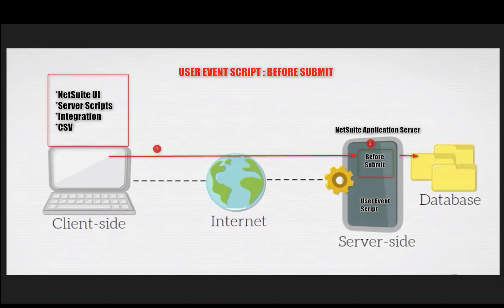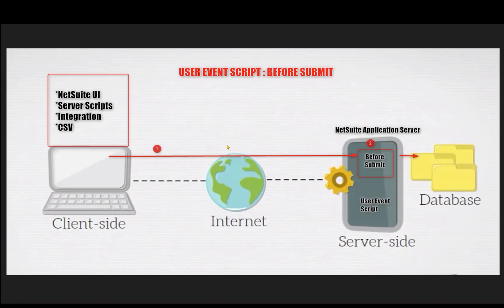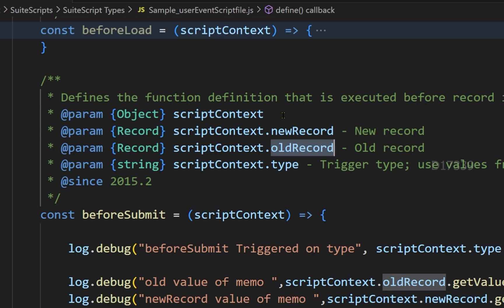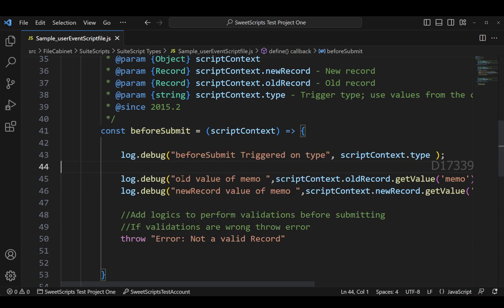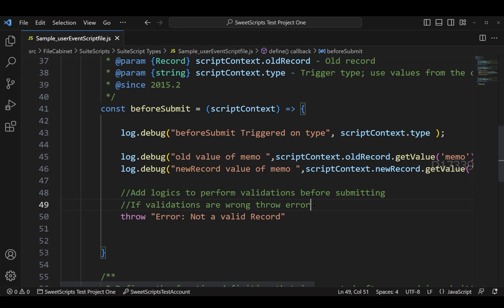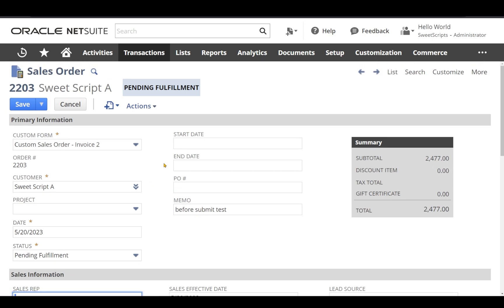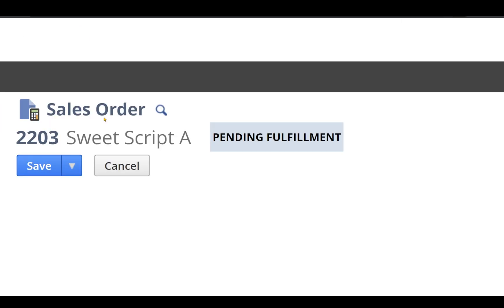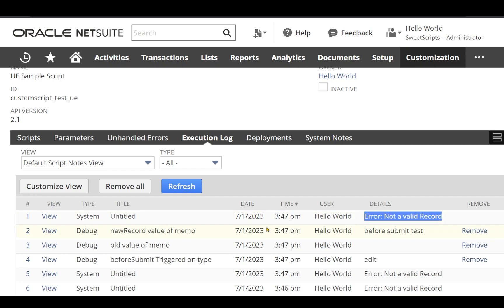SuiteScript Tutorial - User Event Script - Before Submit | beforeSubmit | NetSuite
NetSuite SuiteScript 2.0 Tutorial : User Event Script | before Submit

The function that is executed before a record is submitted; that is, prior to any write operation on the record.

Changes made to the current record in this script persist after the write operation.

The beforeSubmit event can be used to validate the submitted record, perform any restriction and permission checks, and perform any last-minute changes to the current record.

Notes:

The approve, cancel, and reject argument types are only available for record types such as sales orders, expense reports, timebills, purchase orders, and return authorizations.

Only beforeLoad and afterSubmit user event entry point functions execute on the Message record type when a message is created by an inbound email case capture. Scripts set to execute on a beforeSubmit event do not execute.

User Event Scripts cannot override custom field permissions. For instance, if a user’s role permissions and a custom field’s permissions differ, beforeSubmit cannot update the custom field, even if the script is set to execute as Administrator.

Attaching a child custom record to its parent or detaching a child custom record from its parent triggers an edit event.

This event can be used with the following context.UserEventType:

create
edit
xedit (inline editing)
delete
approve (only available for certain record types)
cancel (only available for certain record types)
reject (only available for certain record types)
pack (only available for certain record types, for example Item Fulfillment records)
ship (only available for certain record types, for example Item Fulfillment records)
markcomplete (specify this type for a beforeSubmit script to execute when users click Mark Complete on call and task records)
reassign (specify this type for a beforeSubmit script to execute when users click Grab on case records)
editforecast (specify this type for a beforeSubmit script to execute when users update opportunity and estimate records using the Forecast Editor)

⏱️⏱️VIDEO CHAPTERS⏱️⏱️

00:00 - User Event Script Before Submit Explaination?
00:40 - Before Submit Code
01:53 - Create Script Record and Deployment
02:02 - Before Submit User Event Test

User event scripts are executed on the NetSuite server. They are executed when users perform certain actions on records, such as create, load, update, copy, delete, or submit. Most standard NetSuite records and custom record types support user event scripts. Exceptions include records used for personal identification purposes (such as a Driver’s License, Passport, or other Government-issued ID), some revenue recognition records, and some timecard-related records.

User event scripts can be used to perform the following tasks:

* Implement custom validation on record
* Enforce user-defined data integrity and business rules
* Perform user-defined permission checking and record restrictions
* Implement real-time data synchronization
* Define custom workflows (redirection and follow-up actions)
* Customize forms.

SuiteScript 2.x User Event Script Entry Points and API

* afterSubmit(context)
* beforeLoad(context)
* beforeSubmit(context)